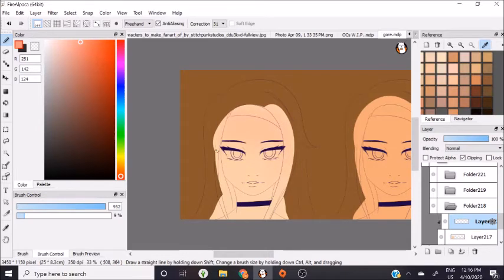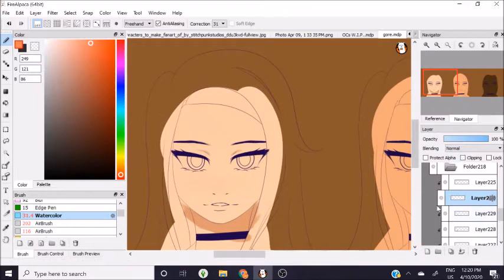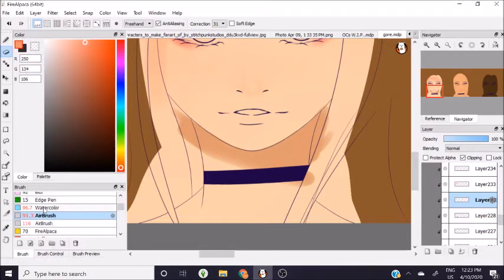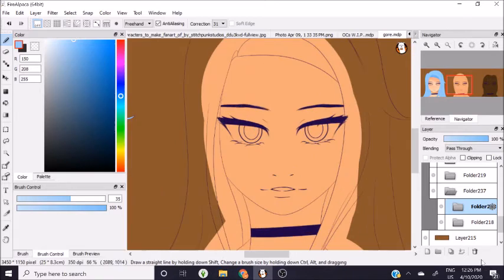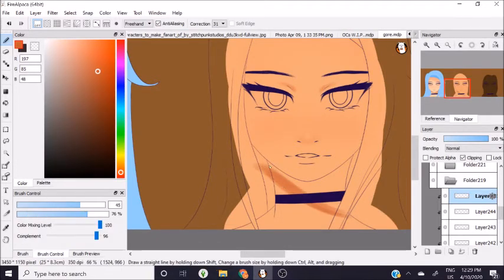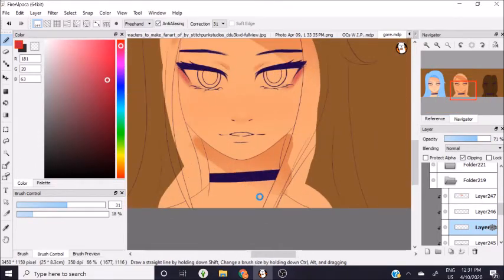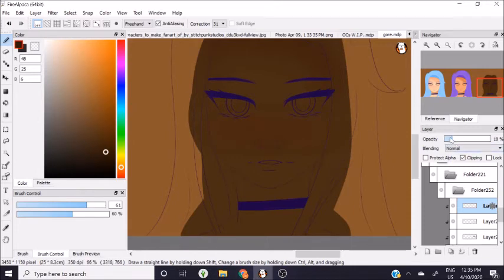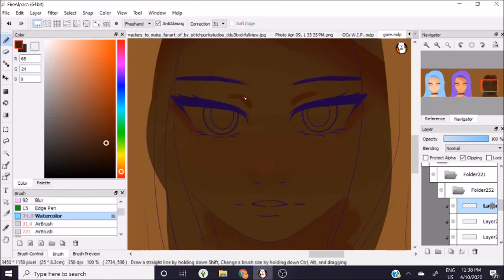Skin Shading Tutorial Digitally.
A quick tutorial on how I color skin got my digital art.